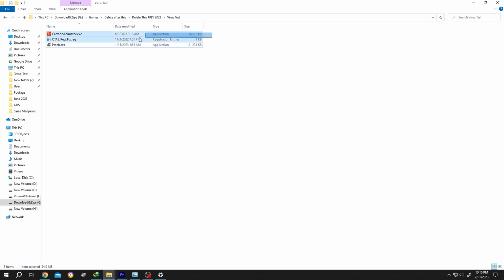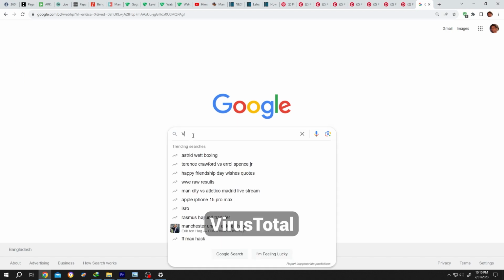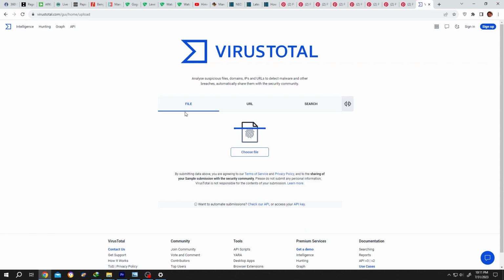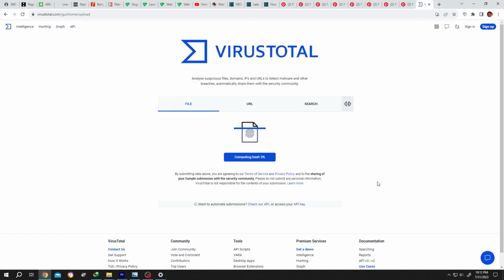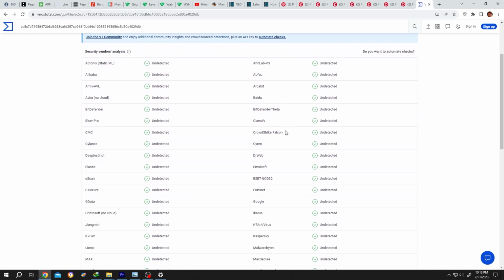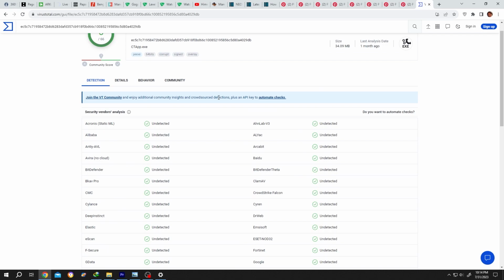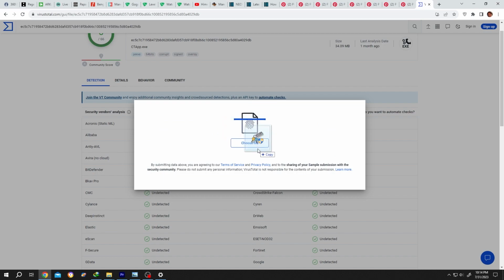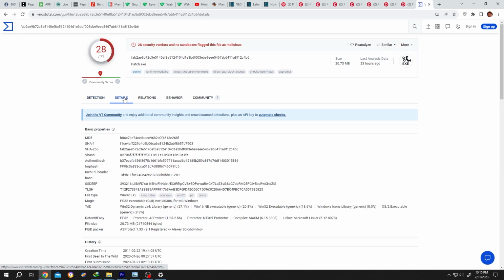Check If your File have Virus or Malware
How to check if your downloaded file have virus or malware in it ?